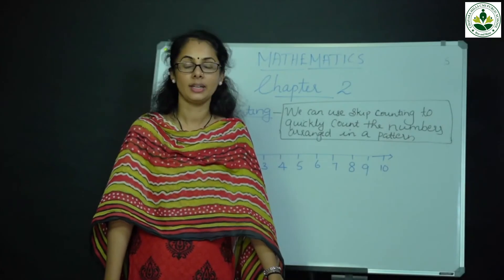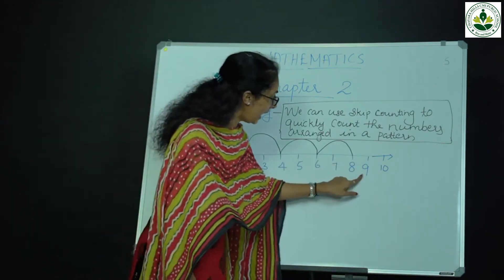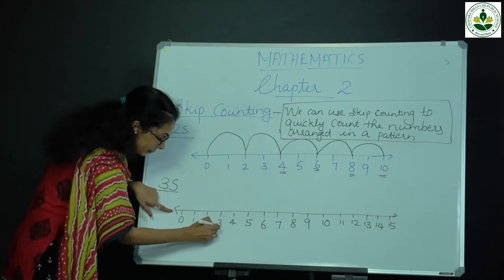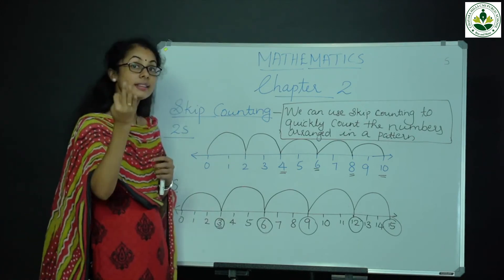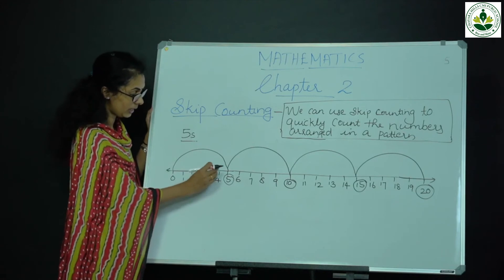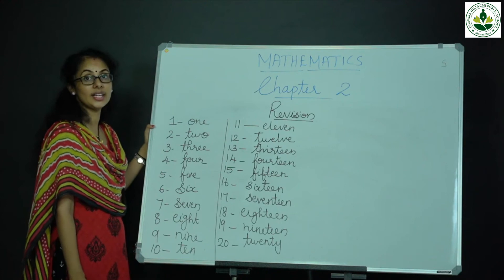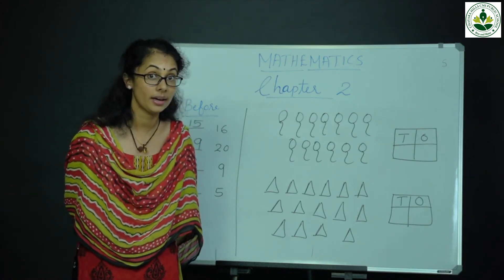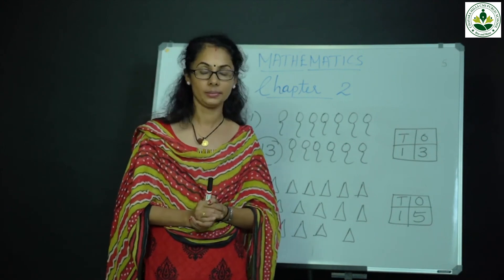1 Maths 2 4